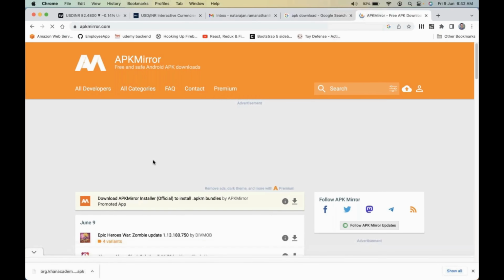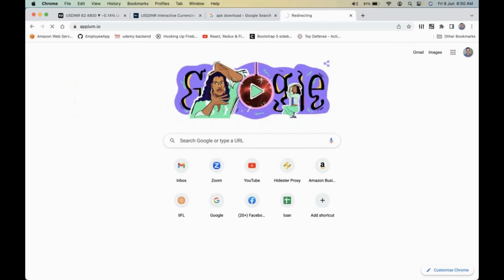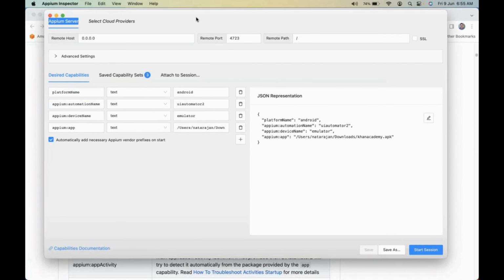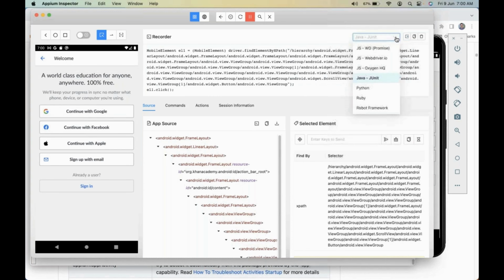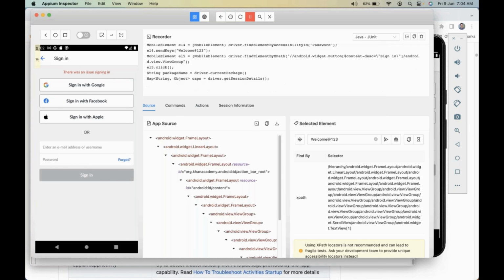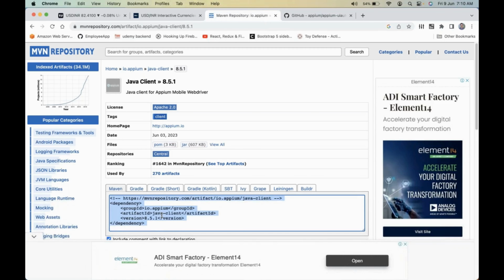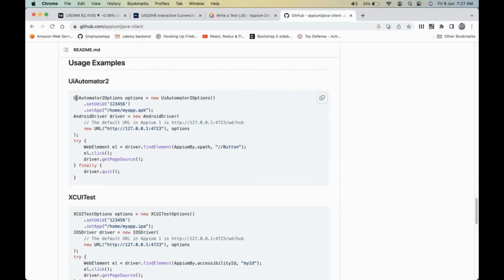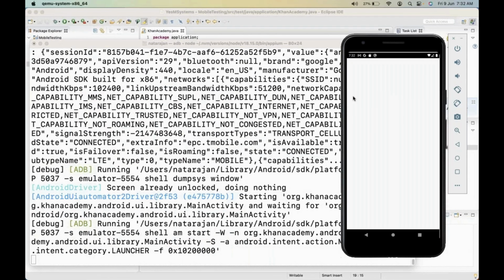Mobile Testing Configuration and Set Up - Part 3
In this comprehensive tutorial, we delve into the essential steps involved in configuring and setting up your mobile testing environment. Whether you're a seasoned tester or just starting out, this video provides a clear and concise guide to ensure a smooth testing experience.

Join us in this informative video to kickstart your mobile testing journey!